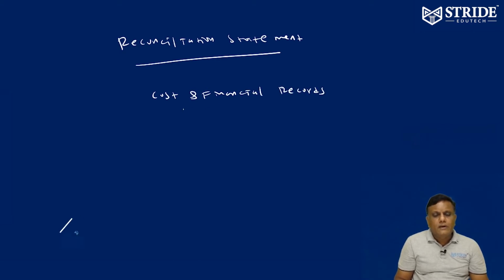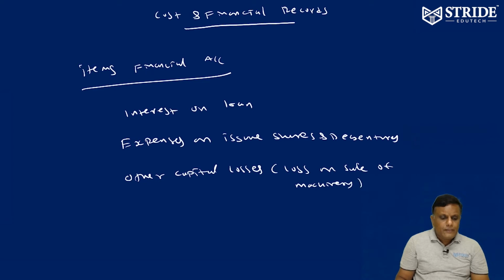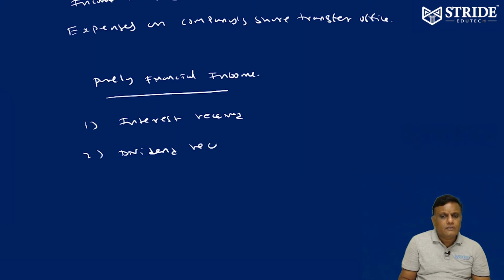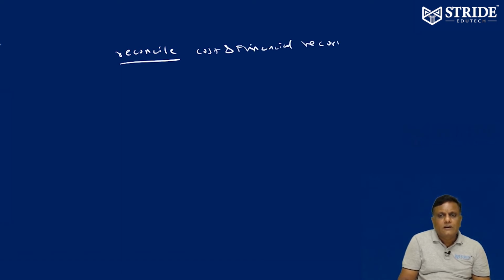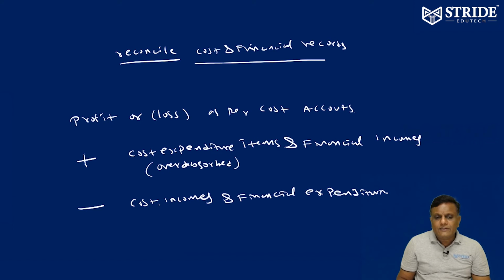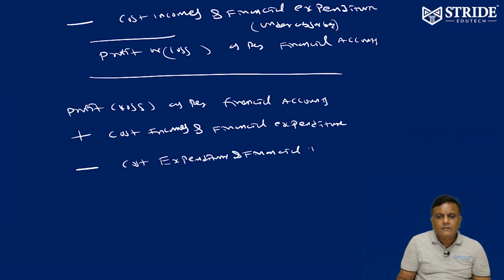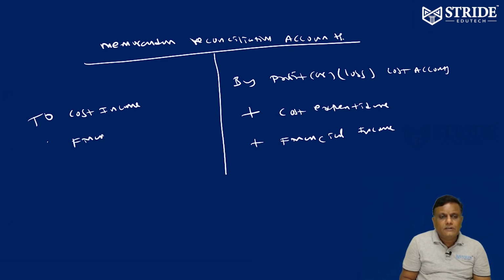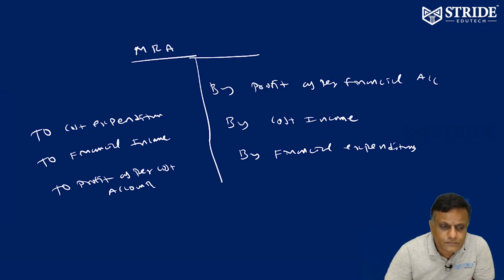Reconciliation of Cost and Financial Accounting - Concepts - CA Inter, CMA Inter - Stride Edutech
Reconciliation of Cost and Financial Accounting is one of the important topics in Cost Accounting paper in CMA Inter Group 1 and Cost & Management Accounting paper in CA Inter Group 1. Mr.Padmanaban from Stride Edutech here briefly explains about the concept and shows how to solve Reconciliation of Cost and Financial Accounting problems easily.